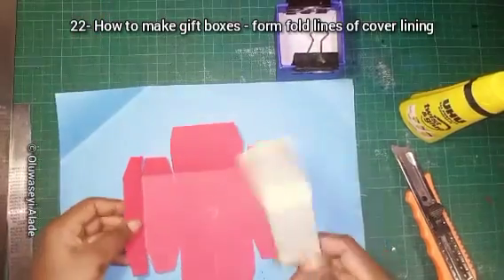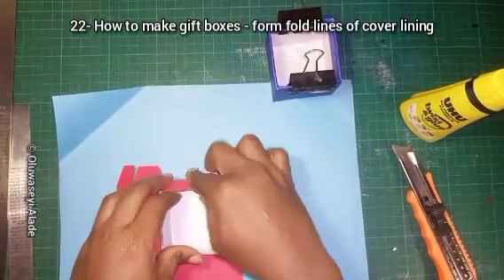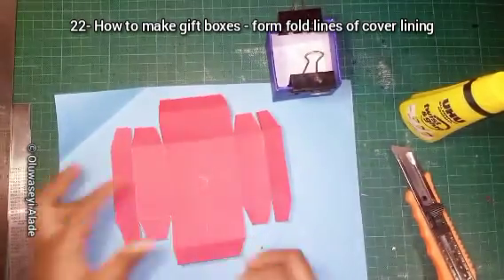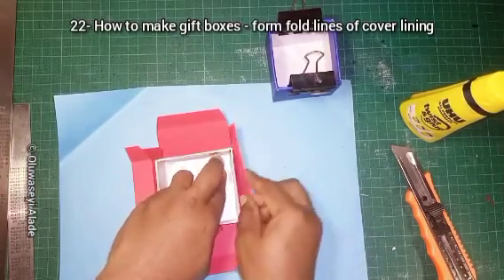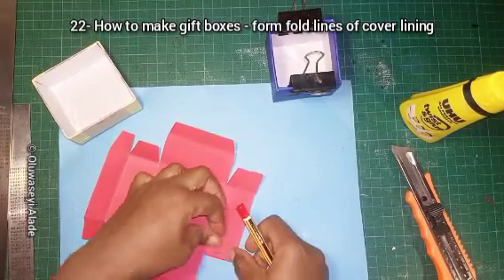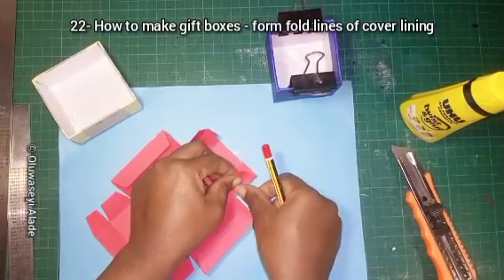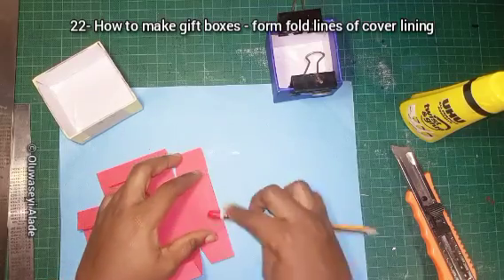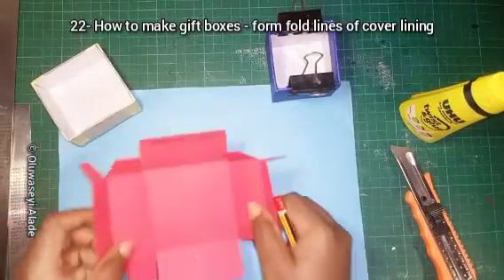Step 22 - How to make strong gift boxes and storage boxes from paper. Form cover lining fold lines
Step 22- I share my special technique and template for making sturdy, strong, firm gift boxes with inner lining and bows.
Once you get the hang of it, you will find it easy to create and even make custom sizes for your products, crafts, home decor, space organization and even laundry..
In my video series, you'd learn the basic concept of how to make hard bodied gift boxes that can carry heavy items and would not collapse under weight.
I did not speed up the video so you can follow me step by step in creating boxes with various covers.
You can get quality supplies to make these hard bodied gift boxes from your local bookstore or craft shop.